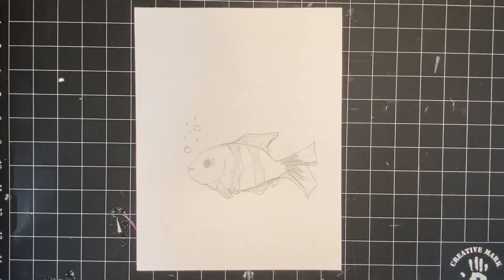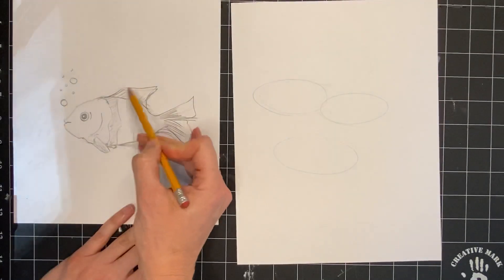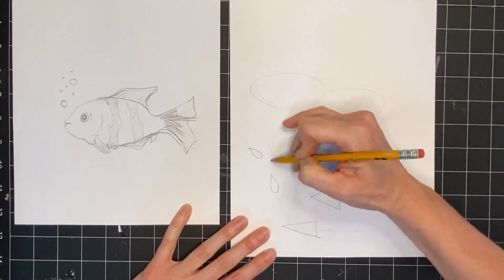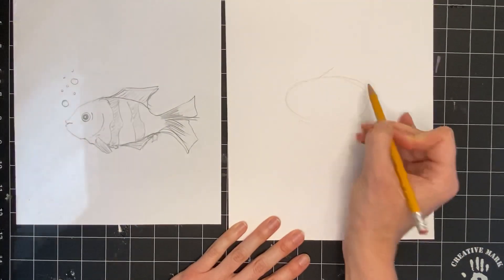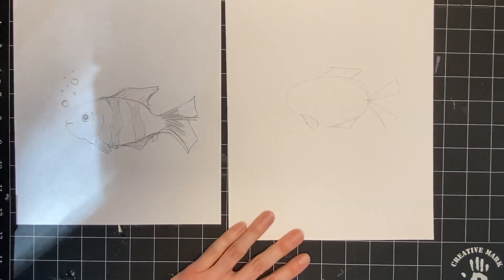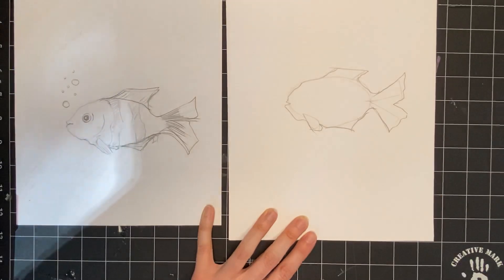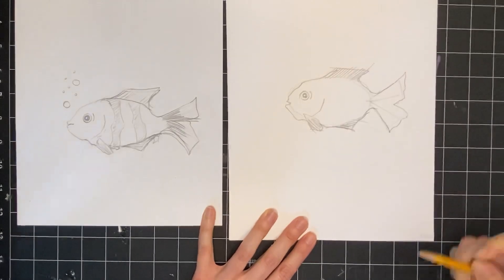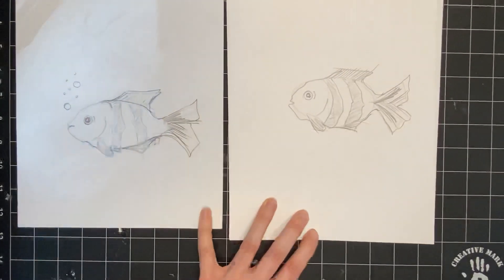Sphere Art: Draw a long Fish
Follow along to learn how to draw a fish with easy shapes.